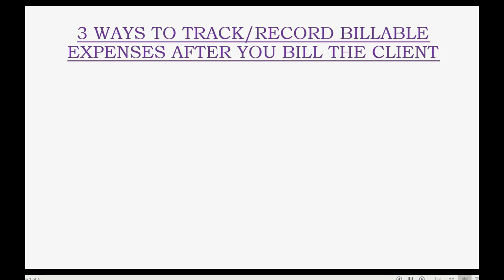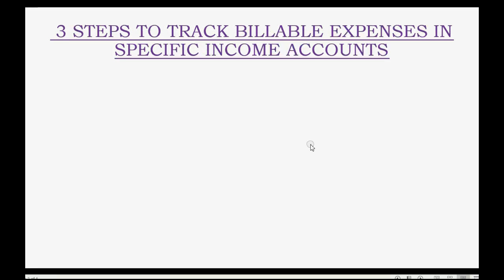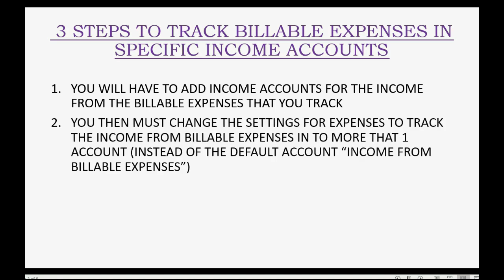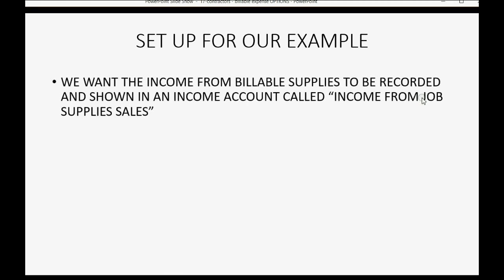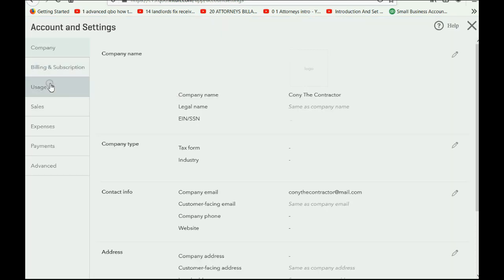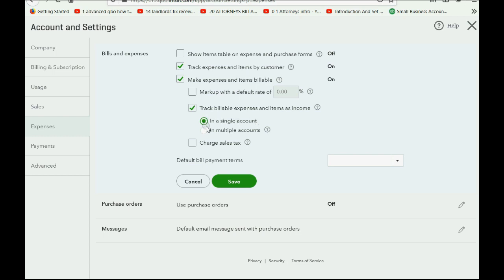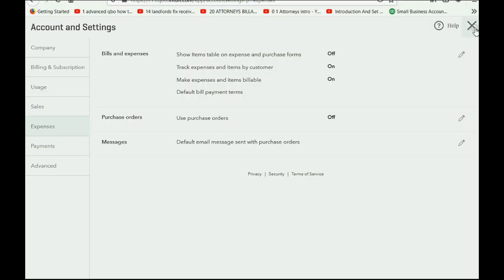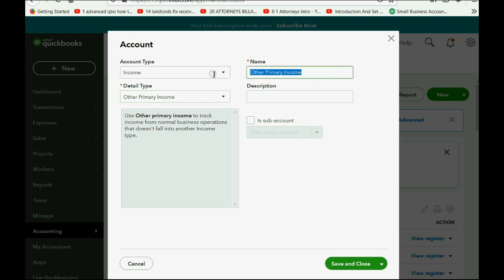QuickBooks Online Contractors Billable Defaults Income Accounts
In this QuickBooks Online contractor training class, you will learn how to track income from billable expenses. When clients reimburse you, you could track this money as income. If you do, QuickBooks online by default, will track income from this client’s reimbursement from a default income account called “billable expense income”. However, if you want to track this billable expense income in to a different income account, you must create the income accounts you want to use and then change the defaults and settings in the account settings or company settings window. If the options in the settings window are changed to “in multiple accounts” then you can record the reimbursement transaction the same way you did in the prior video. You must re-open the new income account that you created and tell QuickBooks online which income account the income will be tracked in when billing the client for that specific expense. The report that will show before billing is the “unbilled expense” report until the item is placed on an invoice. Then, it will show up in the “profit and loss by customer” report in the income account you chose.

QuickBooks Online has features for those types of contractors as well as “office professional” type of contractors like marketing companies that fill their client’s service contracts over time.  This YouTube QuickBooks Online For Contractor’s Playlist will teach every available contractor feature in QuickBooks online.

It will give you real-life, hands on practice with actual contractor problems and solutions for anything that could come up when managing any contractor company’s books and records in QuickBooks online.